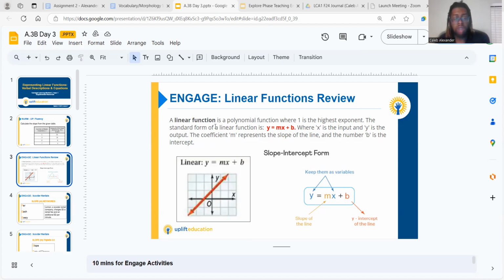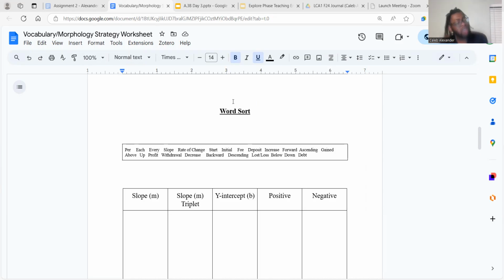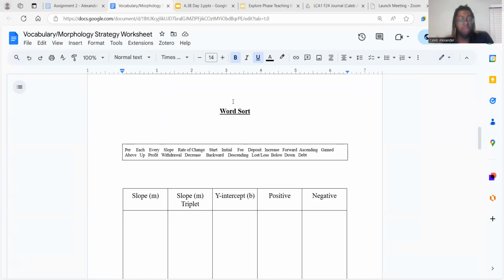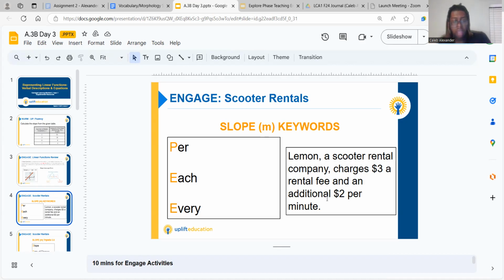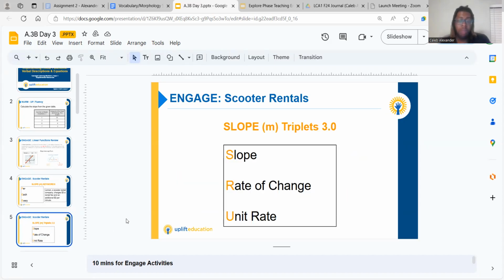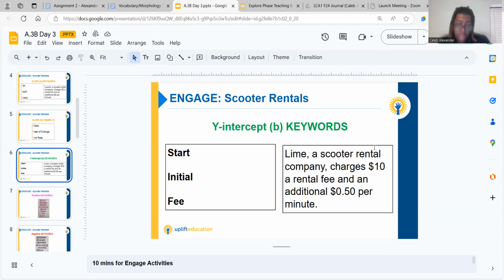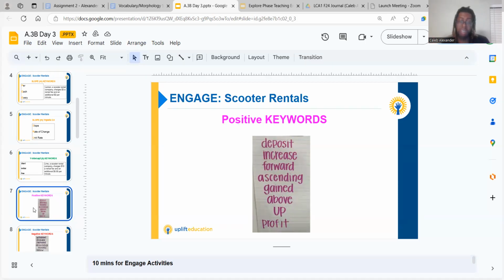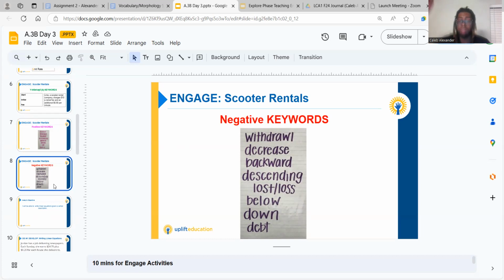Assignment 2: Discipline-Specific Vocabulary Lesson Plan (Video Explanation)